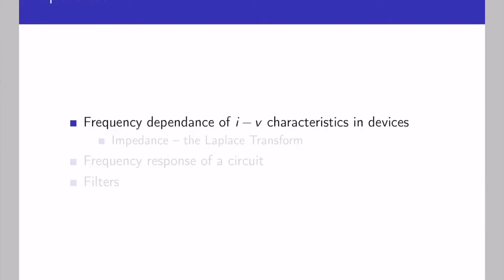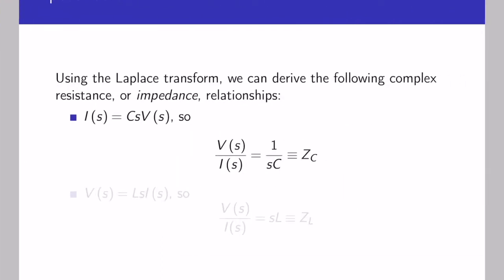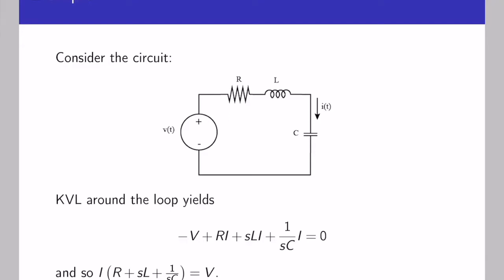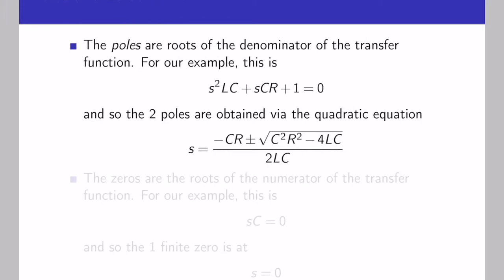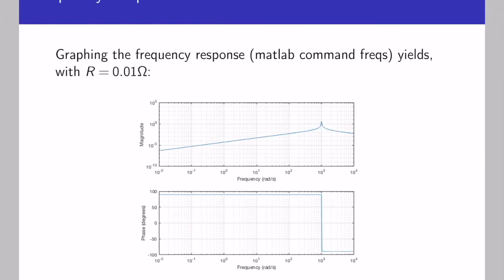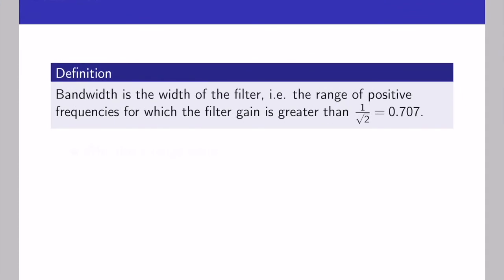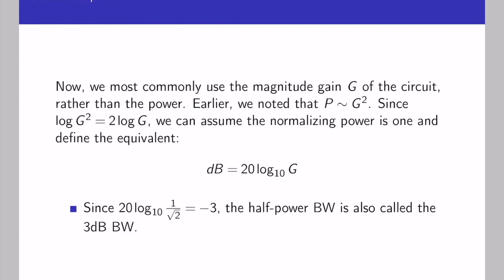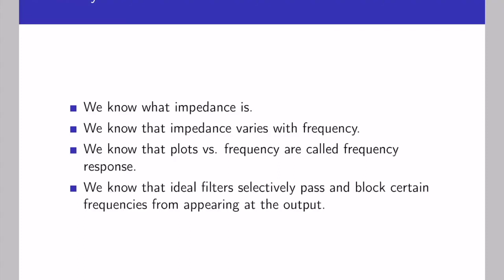Generalized Impedance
Generalized impedance includes the impedance of inductors and capacitors, as well as resistors. We include a discussion of frequency response and and introduction to the concept of filters.